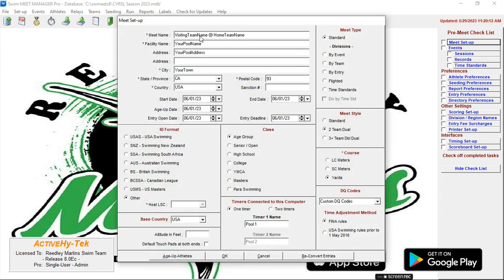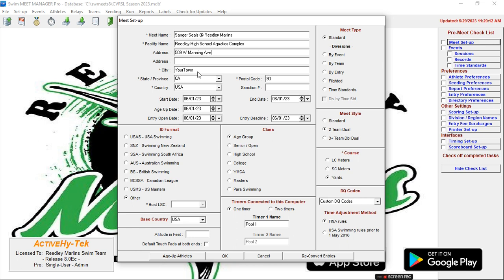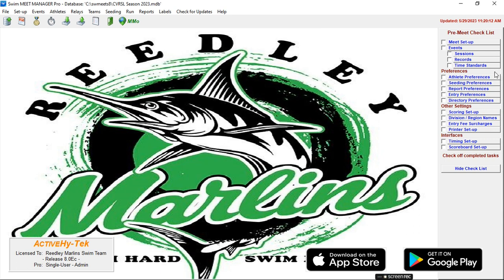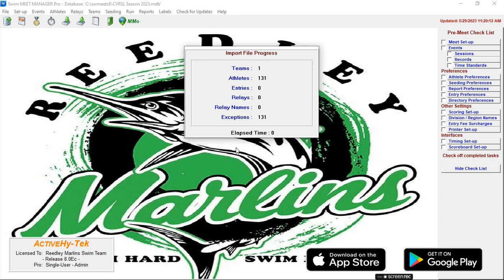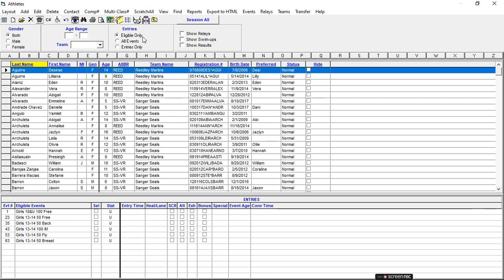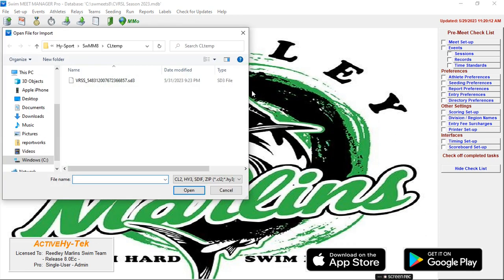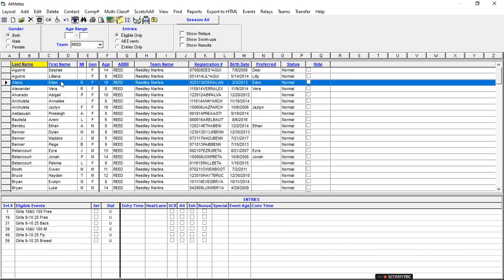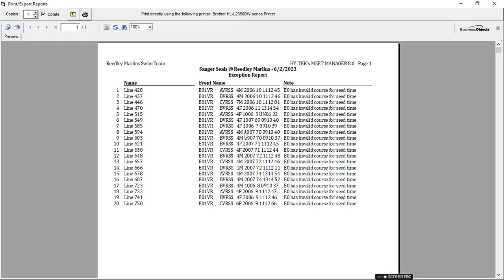Create New Meet Video #1 and Upload Rosters and Event Entries